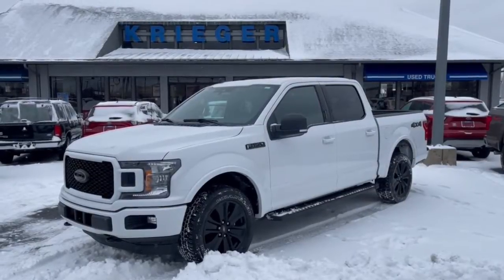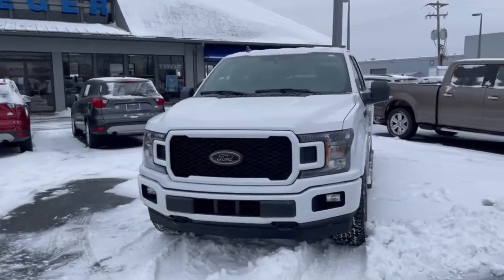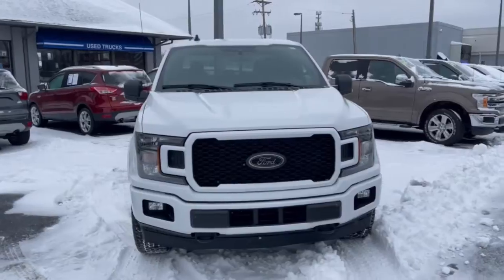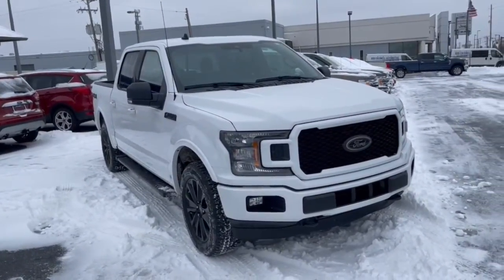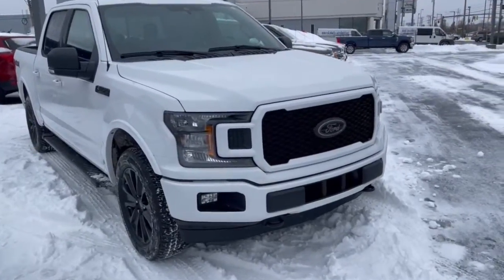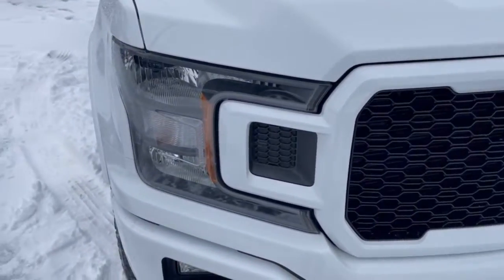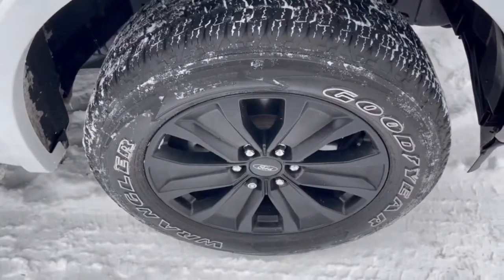2020 Ford F-150 Columbus, Delaware, Westerville, Gahanna, New Albany, OH B10342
Oxford White Used 2020 Ford F-150 available in Columbus, Ohio at Krieger Ford. Servicing the Delaware, Westerville, Gahanna, New Albany, OH area.

Krieger Ford
1800 Morse Road

Clean CARFAX. CARFAX One-Owner. 2020 Ford F-150 XLT 4D SuperCrewbrbrRecent Arrival! Oxford White 2020 Ford F-150 XLT F-150 XLT 4D SuperCrew 2.7L V6 EcoBoost 10-Speed Automatic 4WD Oxford White Black w/Unique Sport Cloth 40/Console/40 Front-Seats 10-Way Power Driver & Passenger Seats 2-Bar Style Grille w/2 Minor Bars Painted Dark 2-Bar Style Grille w/Chrome 2 Minor Bars 3.55 Axle Ratio 4.2 Productivity Screen in Instrument Cluster 4-Wheel Disc Brakes Accent-Color Step Bars Auto-Dimming Rear-View Mirror Black Running Boards Body-Color Door & Tailgate Handles Body-Color Front & Rear Bumpers Body-Color Surround Grille w/Black Mesh Insert Box Side Decals Chrome Door & Tailgate Handles w/Body-Color Bezel Chrome Step Bars Class IV Trailer Hitch Receiver Cloth 40/20/40 Front Seat Equipment Group 302A Luxury Fixed Backlight w/Privacy Glass Front fog lights Fully automatic headlights GVWR: 6600 lbs Payload Package Headlamps w/Dark Housing Heated Front Seats Leather-Wrapped Steering Wheel LED Box Lighting Navigation System Power Glass Heated Sideview Mirrors Power-Adjustable Pedals Power-Sliding Rear Window Pro Trailer Backup Assist Radio: AM/FM Stereo w/6 Speakers Rear Under-Seat Storage Rear Window Defroster Reverse Sensing System Single-Tip Chrome Exhaust SiriusXM Radio Steering wheel mounted audio controls SYNC 3 Trailer Tow Package Unique Sport Cloth 40/Console/40 Front-Seats Upgraded Front Stabilizer Bar Voice-Activated Touchscreen Navigation Wheels: 20 Unique Premium Tarnished Dark Painted XLT Black Appearance Package XLT Chrome Appearance Package XLT Power Equipment Group XLT Sport Appearance Package. 4WD 10-Speed Automatic 2.7L V6 EcoBoostbrbrOdometer is 10239 miles below market average!